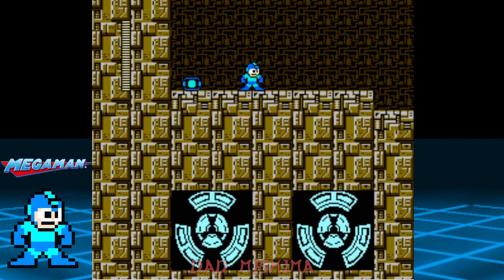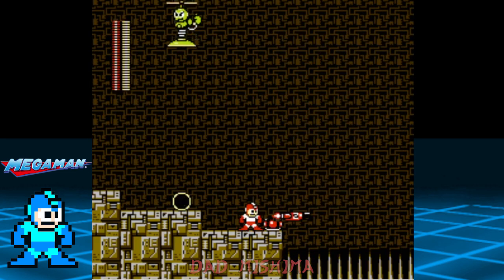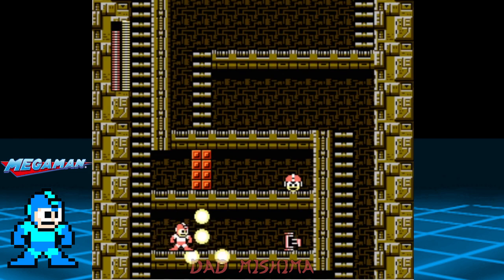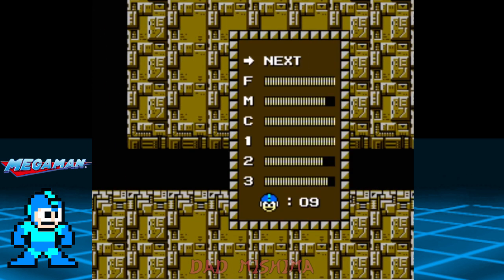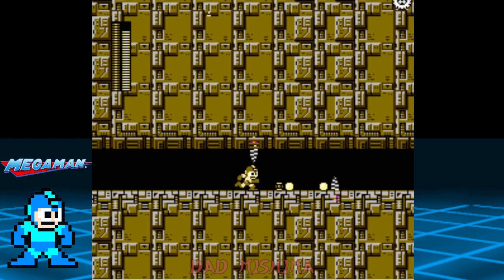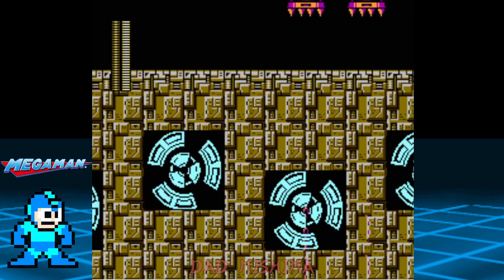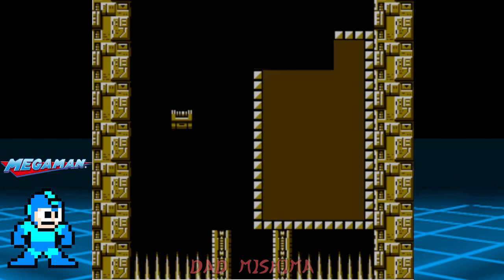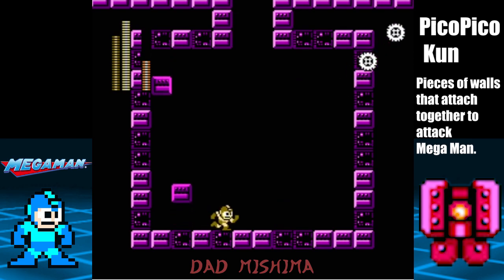Rockman 2 Wily castle 2 walkthrough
Hello, this is the10th part of an entire series based on rockman 2 for the nes.  This is wily castle level 2 and boss fight walkthrough.
This wily level is not really hard, but it does have some traps in front of us. While using Item 2, make sure to jump to the 2nd ladder to get the E-Tank.
Hope you enjoy and up next is Wily castle 3 walkthrough.